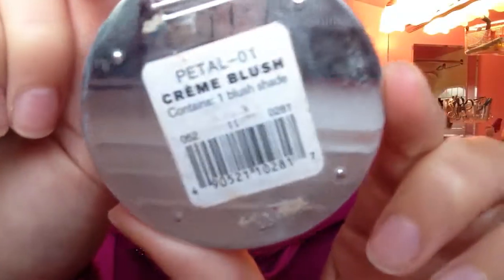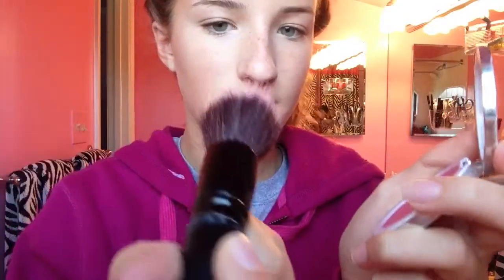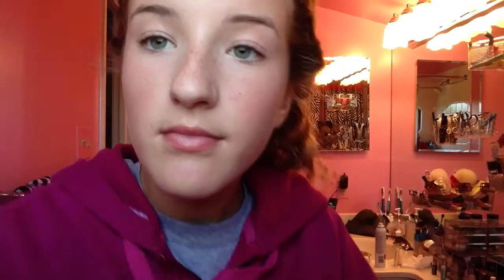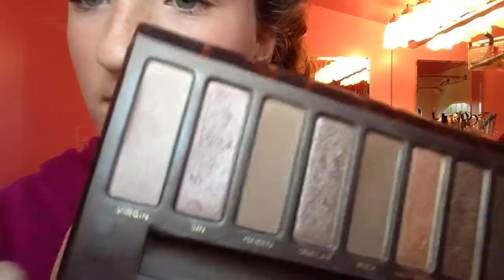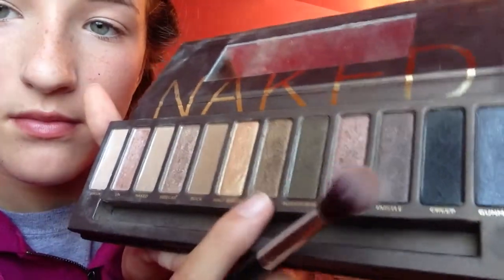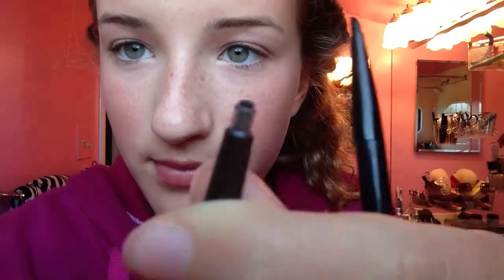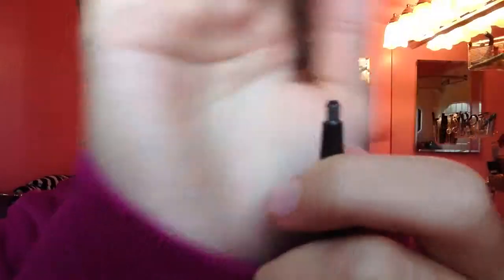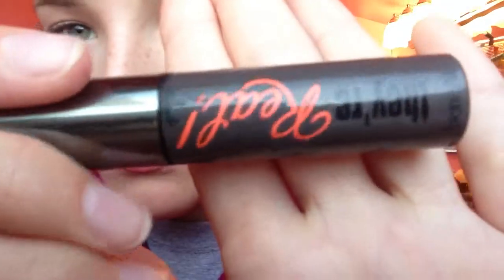Natural Fall Inspired Look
song:
Sweet Thing by Keith Urban

hope you guys enjoyed my fall makeup look! leave request down below:)